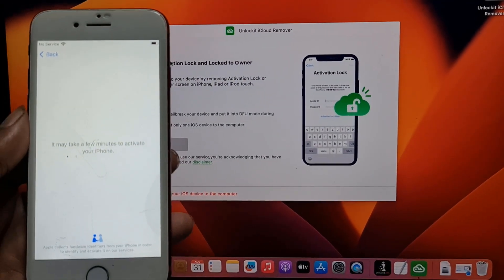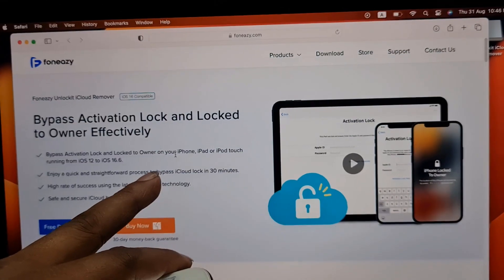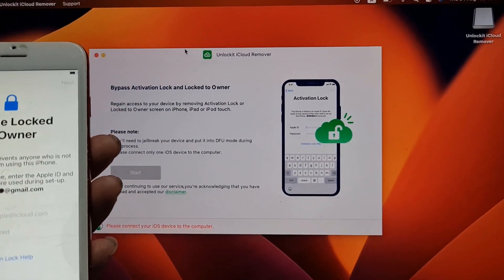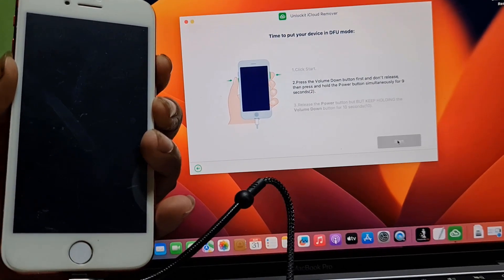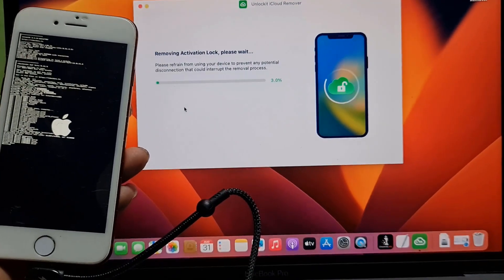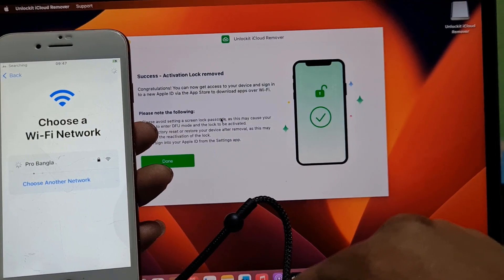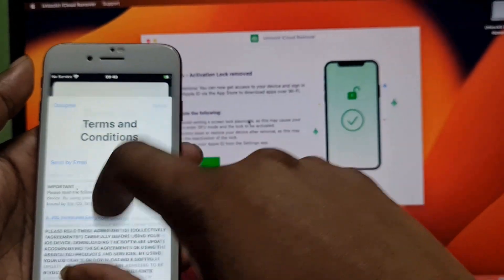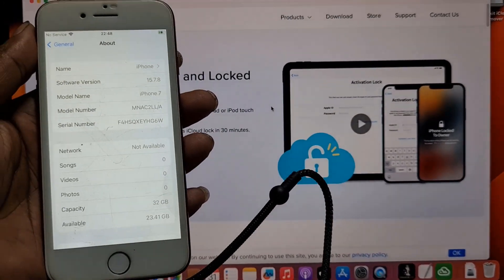अनलॉकइट के साथ iPhone, iPad को मालिक के पास लॉक करने और iCloud एक्टिवेशन लॉक को कैसे बायपास करें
अनलॉकइट आईक्लाउड रिमूवर एक शक्तिशाली और उपयोग में आसान सॉफ़्टवेयर है जो बिना पासवर्ड या ऐप्पल आईडी के मिनटों में आईक्लाउड एक्टिवेशन लॉक को बायपास करने में आपकी मदद कर सकता है। चाहे आपने आईक्लाउड लॉक वाला सेकंड-हैंड आईफोन खरीदा हो, या आप अपनी ऐप्पल आईडी और पासवर्ड भूल गए हों, अनलॉकइट आपकी समस्या को बस कुछ ही क्लिक में हल कर सकता है।